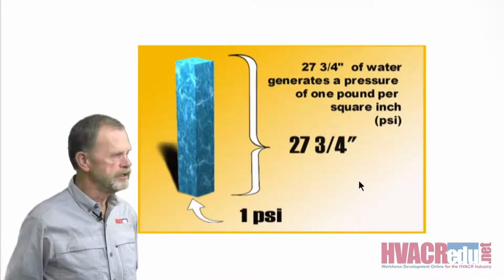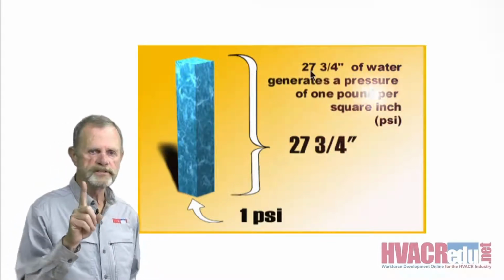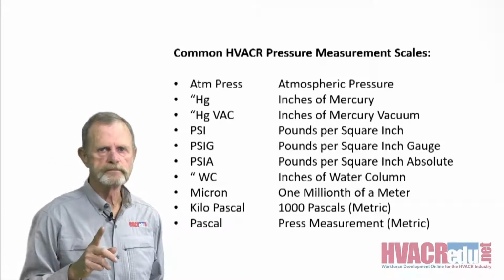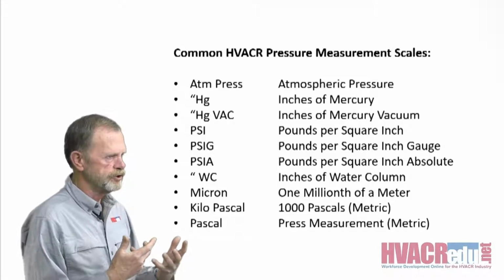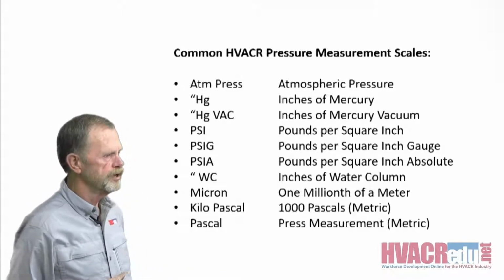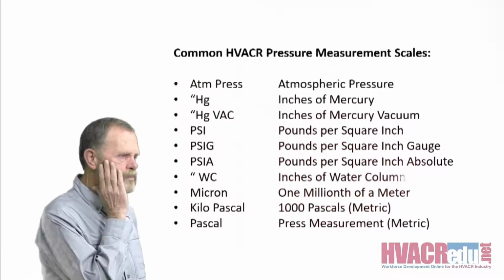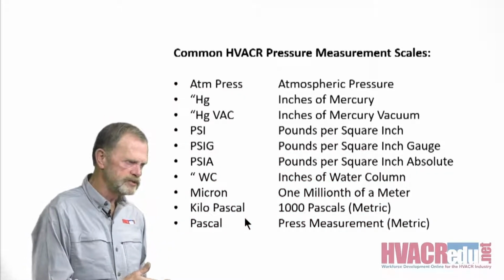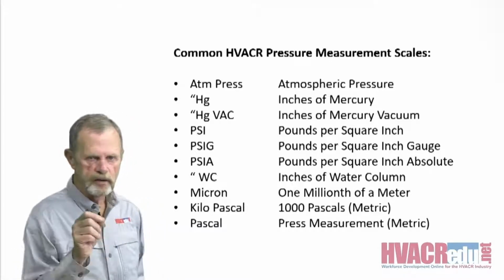HVAC - Pressure - Introduction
Written by Chris Compton, 101 HVACR Fundamentals is an introduction to the HVACR basic fundamentals and terminology, and the applied physics concepts that are utilized in HVACR systems.  Subjects include measurements, heat, pressure, gas properties, and air properties. Instruction aligns with ANSI/ACCA Quality Installation and ANSI/ ACCA/ ASHRAE Standard180. This course is recognized for 18 hours of continuing education (CEHs) applicable to NATE re-certification.  Six modules cover:
• Measurements
• Heat Energy
• Pressure
• Gas Works
• Air Works
• Introduction to the Industry